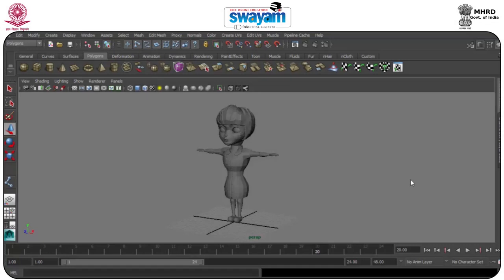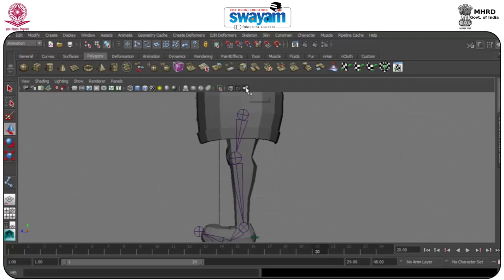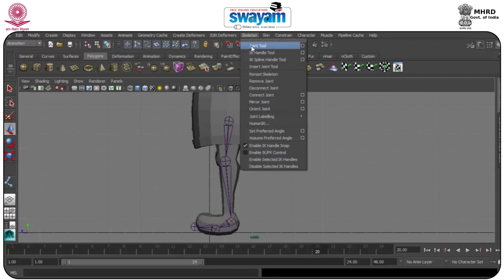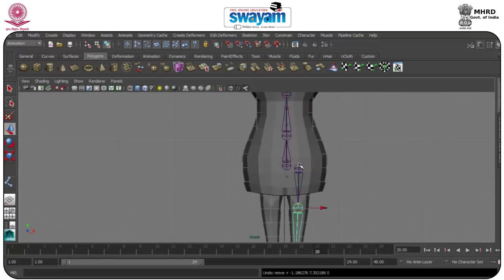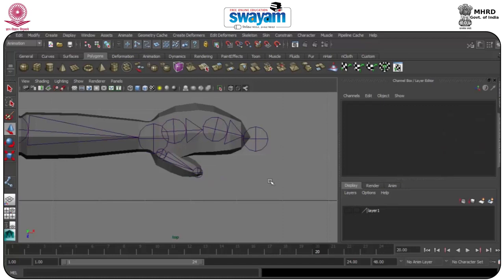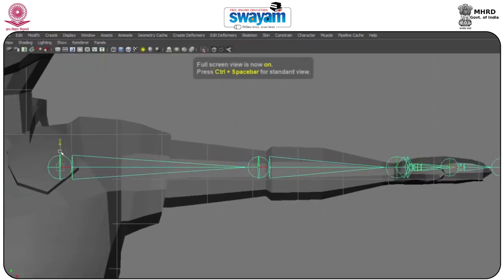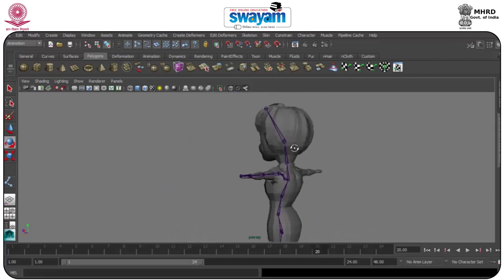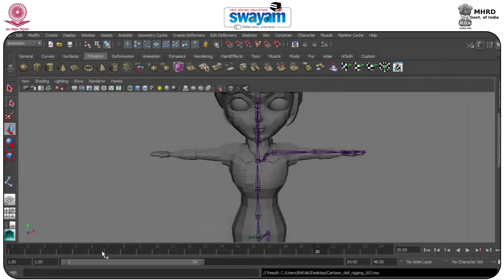Animation 019 A